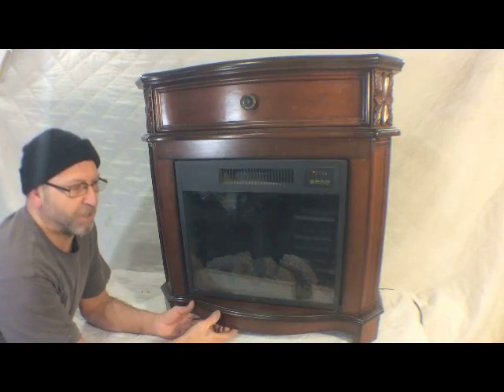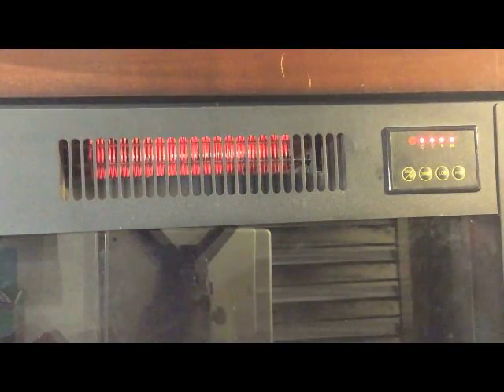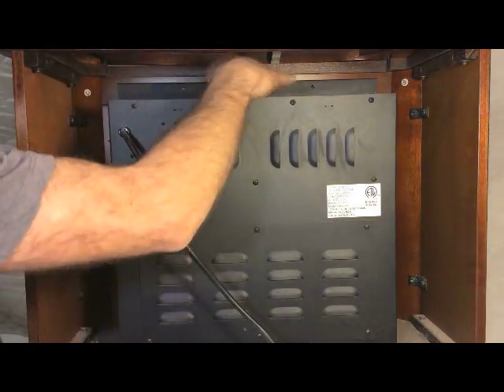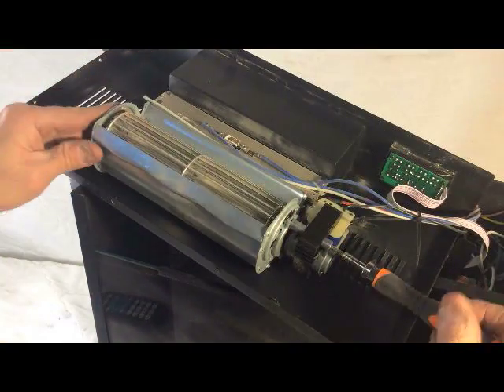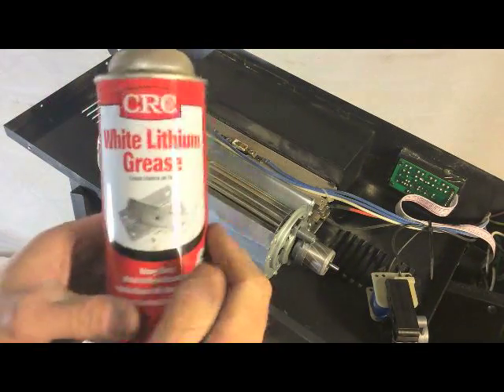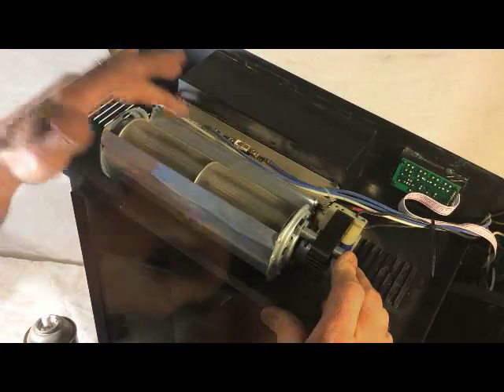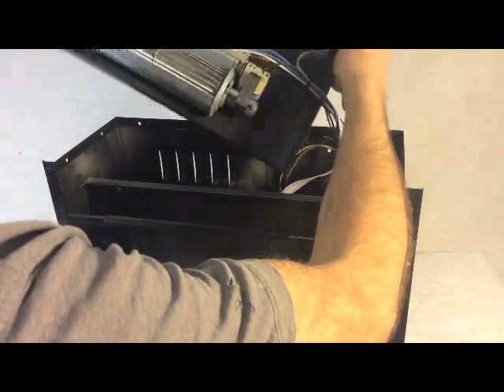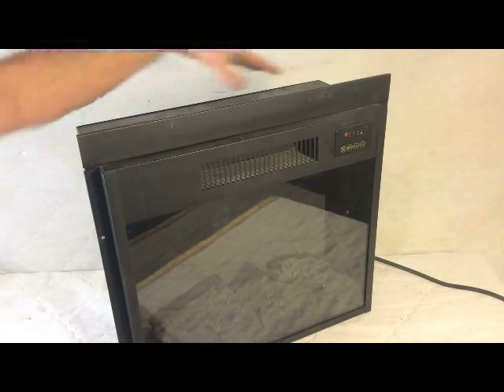1500 Watt Electric Heater Repair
This Electric heater stopped blowing out heat, pretty simple fix, blown out the dust and put a little lithium grease on ends of the squirrel cage blower, and worked fine, not sure if it's a permanent fix but will get me by.  Manufactured by Great world Model # GW-2068

Tools used:
Screwdriver Bit Set
White Lithium Grease

Editing Equipment:
Dell Latitude E6420 Laptop